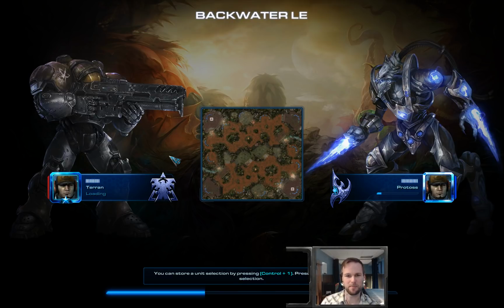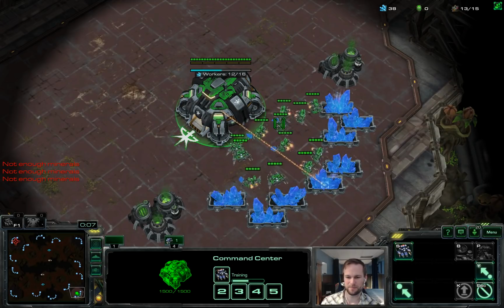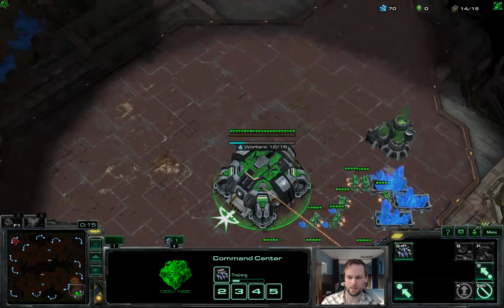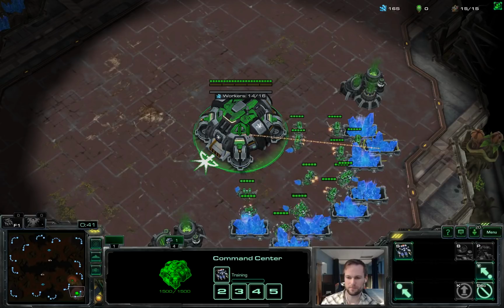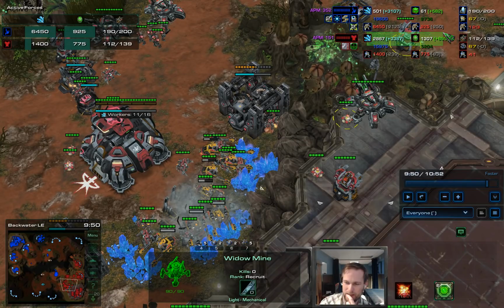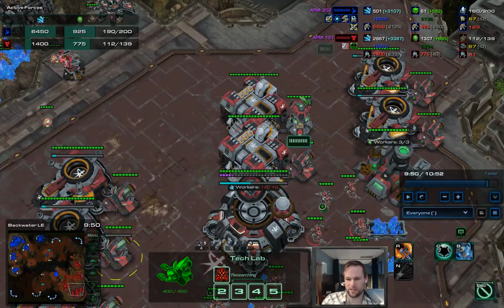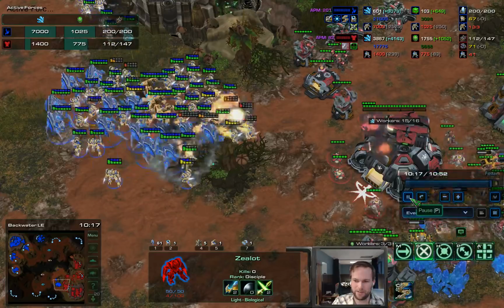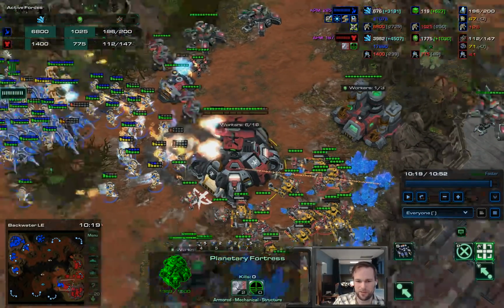Million Zealots vs Turtle Setup - Masters TvP - Starcraft 2 LotV